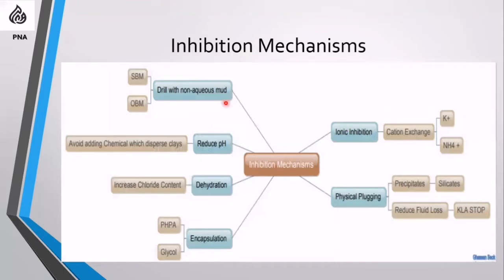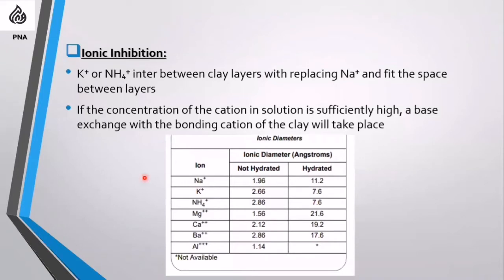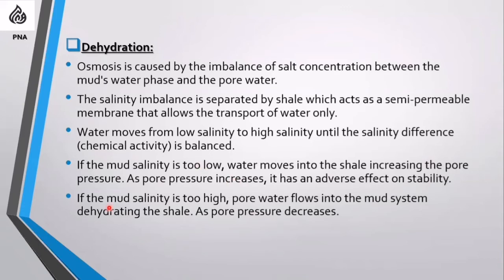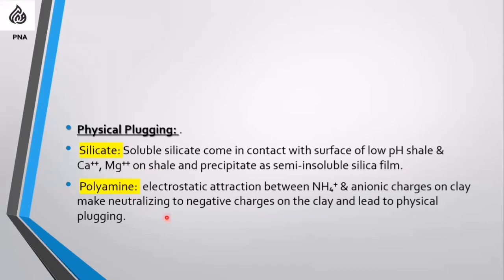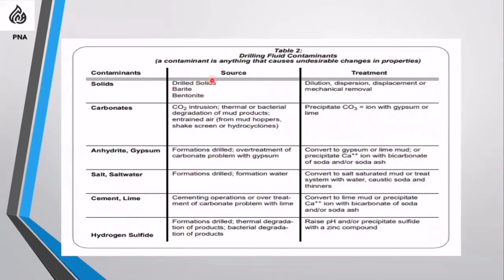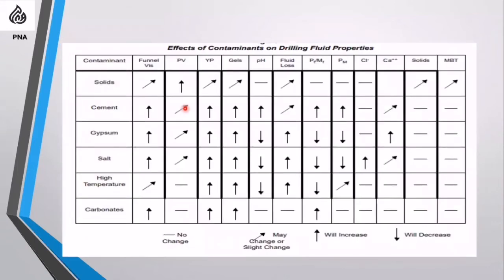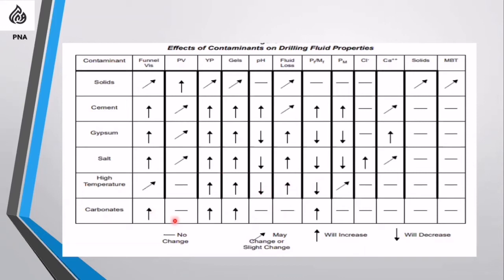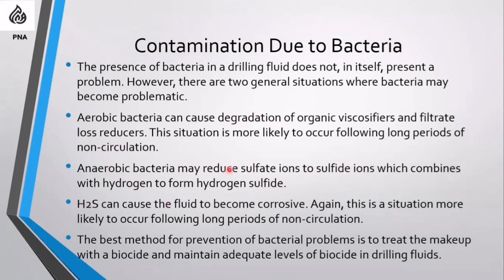Drilling Fluids Facts (4)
Discover the critical role of Inhibition Mechanisms in maintaining drilling fluid integrity. This session provides an in-depth look at how to prevent contamination of drilling fluids, a key factor in successful drilling operations. Ideal for drilling engineers and fluid specialists, this lecture is pivotal for enhancing drilling efficiency and safety.

⏰ Timecodes ⏰
0:00 - Introduction
0:59 - Inhibition
2:11 - Mechanism of Inhibition
7:10 - Ionic Inhibition
12:02 - Dehydration
13:43 - Encapsulation
15:12 - Glycol Mode
17:24 - Physical Plugging
19:22 - Inhibition Mechanism
20:46 - Formation Contamination
23:01 - Other Contaminants
34:27 - Factors to Treat
37:00 - Contamination due to Bacteria
40:54 - Questions & Answers